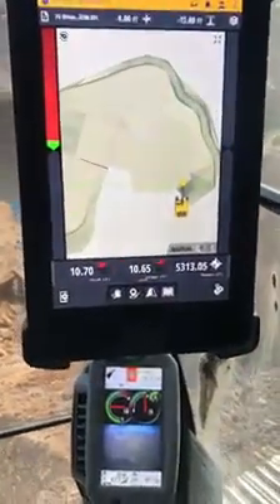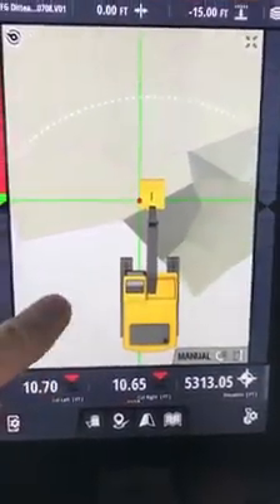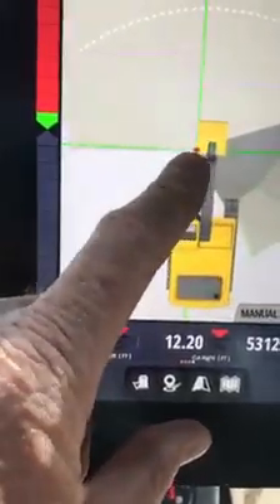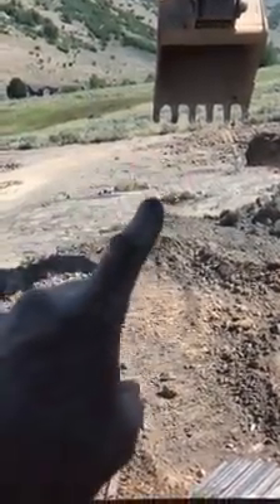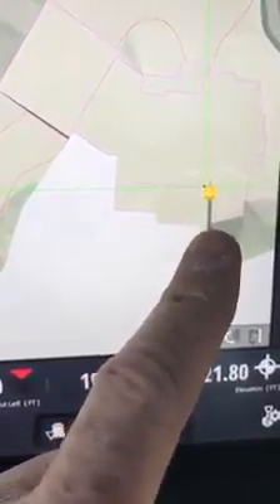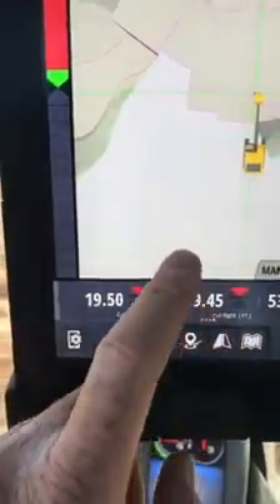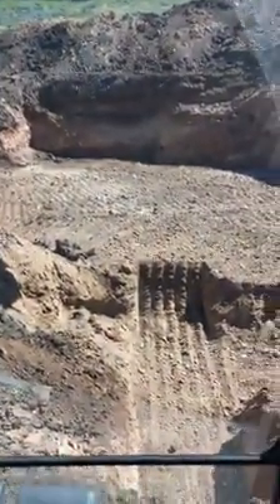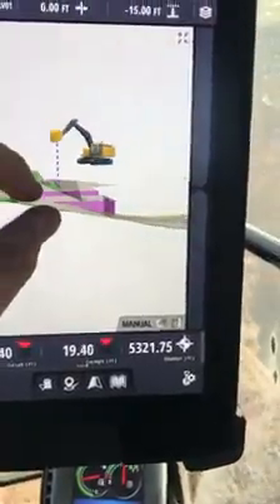SITECH Solutions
Thanks Rock Structures for the explanation of the Trimble Earthworks 3D GPS and the huge wrap 👌👌👍👍shared here for your viewing pleasure.

Some of you may be familiar with how 3D GPS Systems work, but for those of you who don’t, here’s a little explanation of what the System & Screen looks like on the Earthworks Monitor and what the Modeling looks like after it’s installed. For Digging Basements on a Hillside, not having to worry about where the Stakes are at, this is an amazing tool!!! Awe forget that. this is just an amazing tool for whatever you’re doing that has anything to do with Excavation!!! Trimble is on top of their Game!!! 😎😎
-Rock Structures